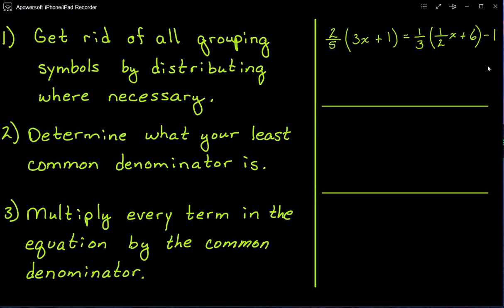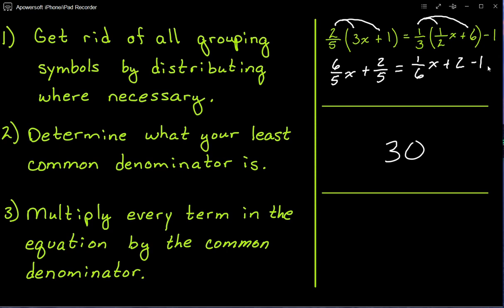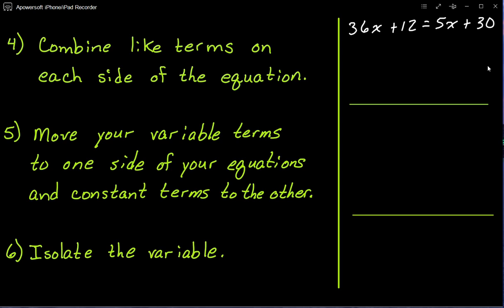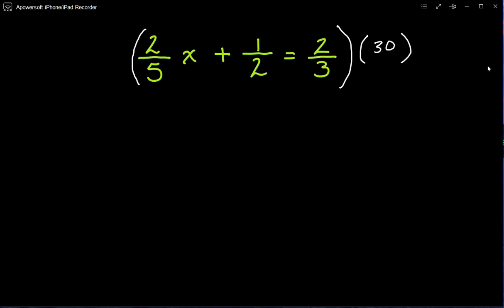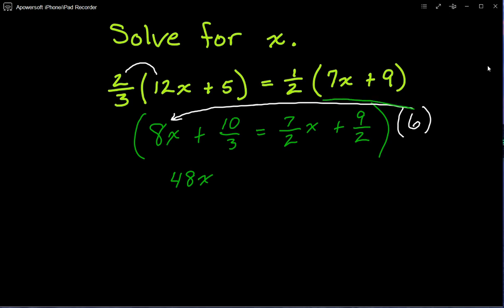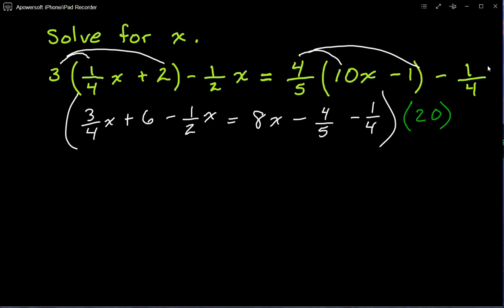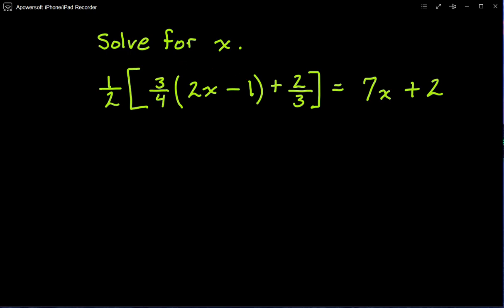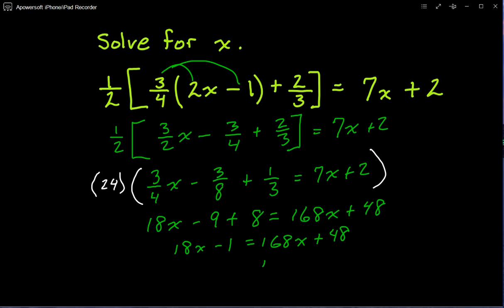Solving Equations with Fractions